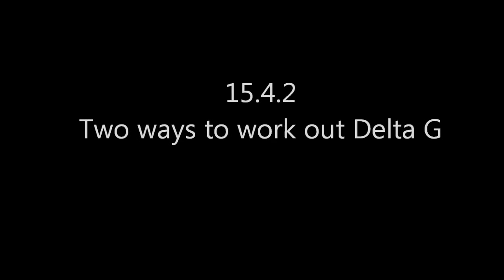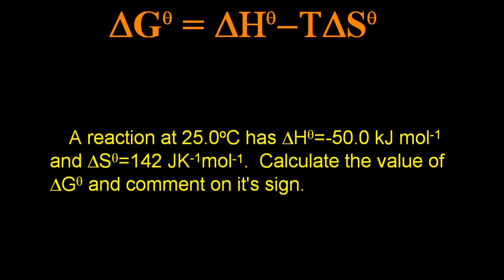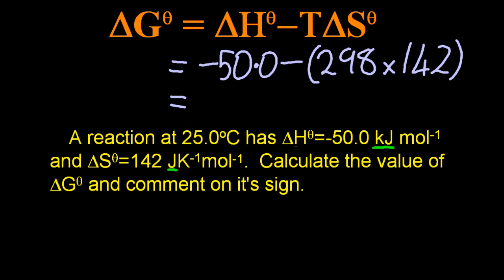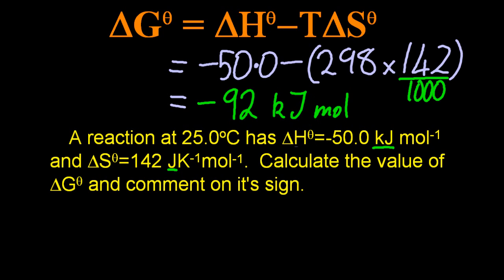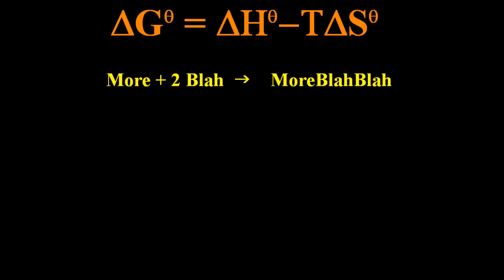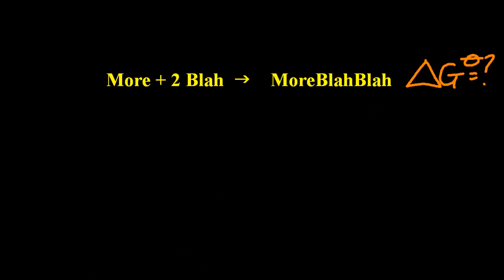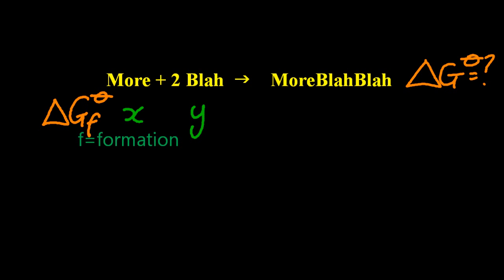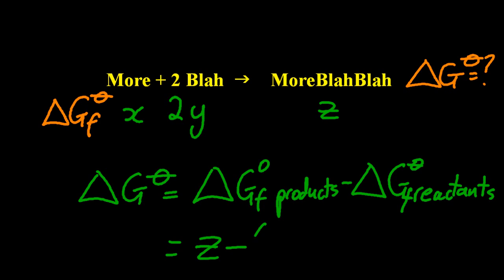15.2 Two ways to work out delta G [HL IB Chemistry]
You can use the thermodynamic equation (delta G = deltaH -- TdeltaS)  OR products minus reactants.  Or yawn-and-strech then peek at your neighbours paper.